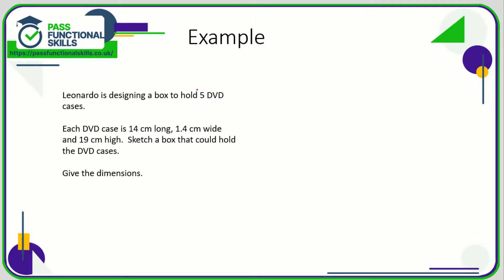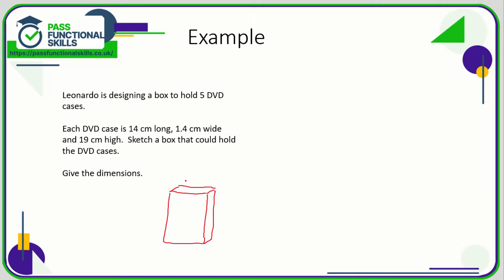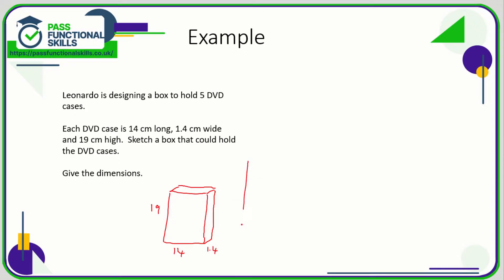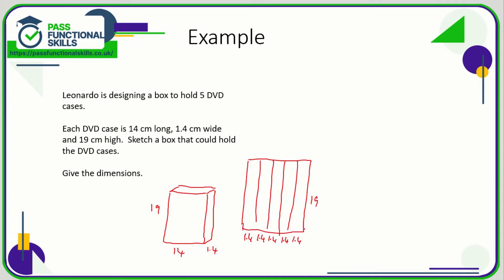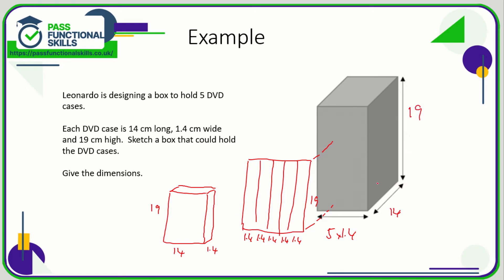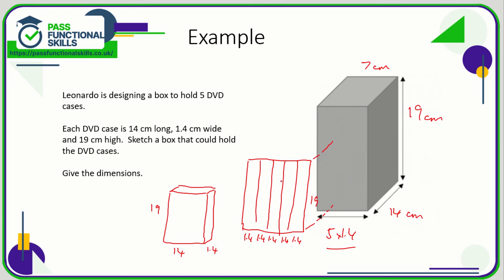Measures, Shape and Space - 3D Shapes (Video 2)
This is the Pass Functional Skills revision video on Measures, Shape and Space - 3D Shapes (Video 2).